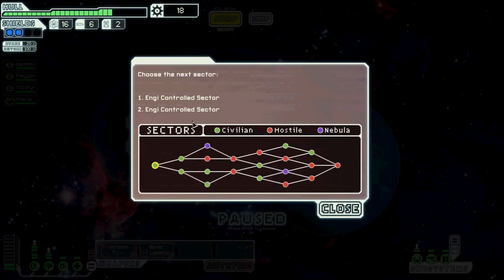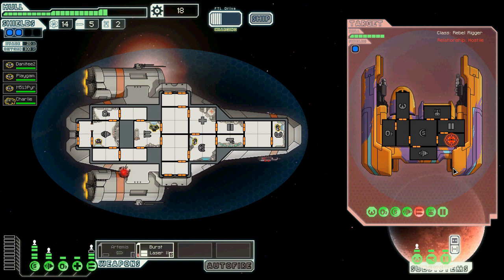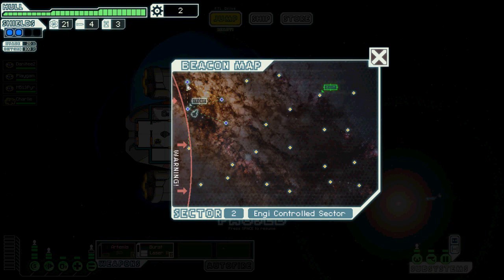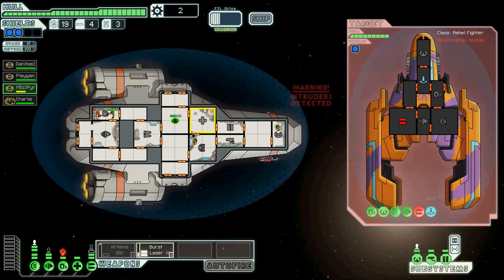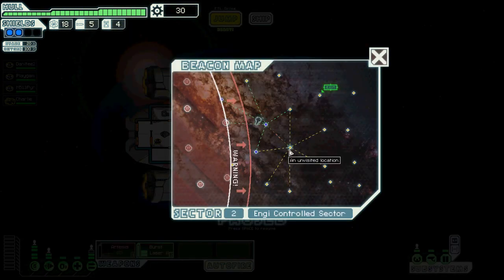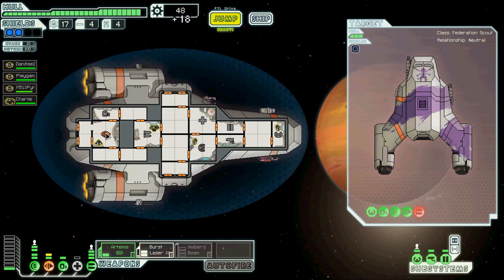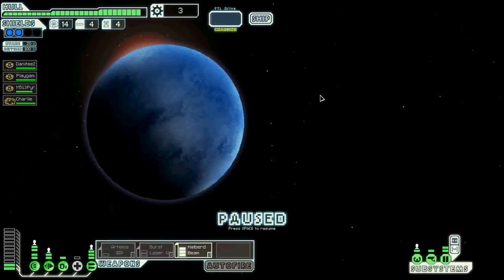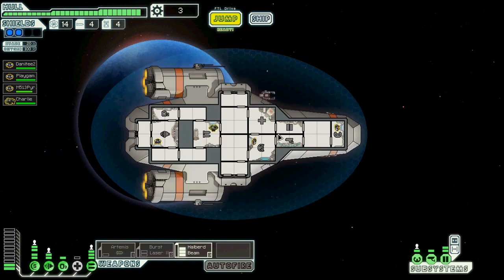Let's Play FTL: Faster Than Light part 3 (Theda) part 3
We head to sector 2 and help discourage some pirating.